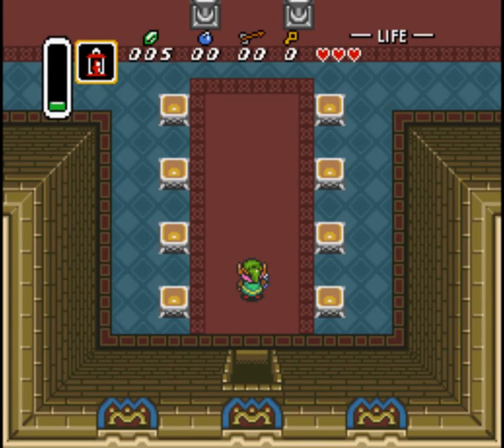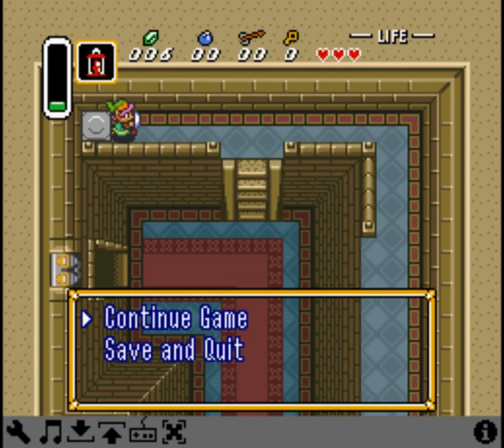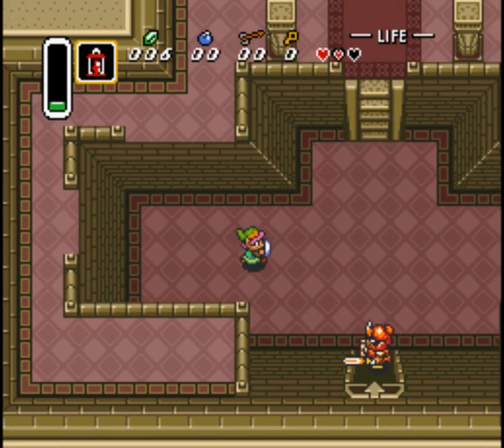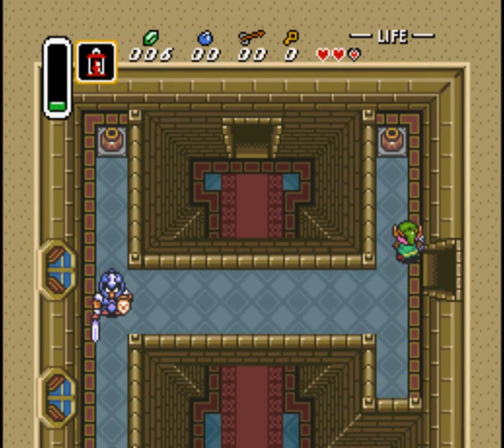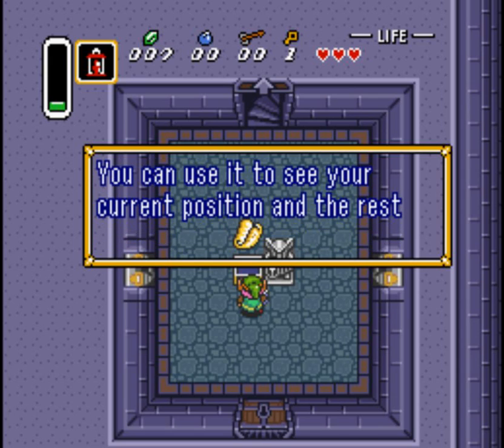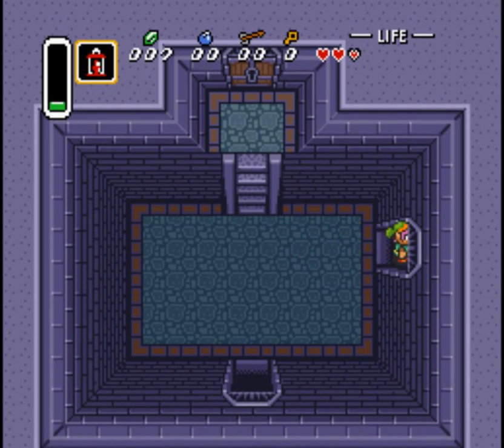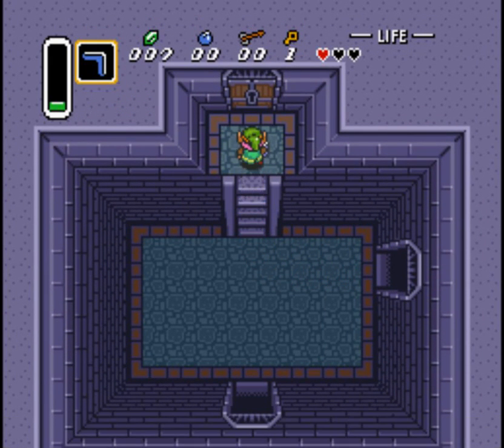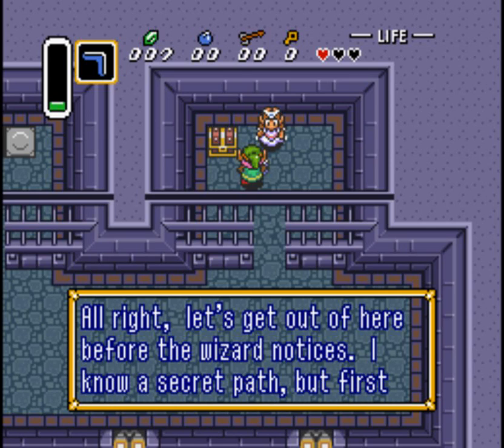The Legend of Zelda A Link to the Past [Walkthrough part 2] Princess Zelda